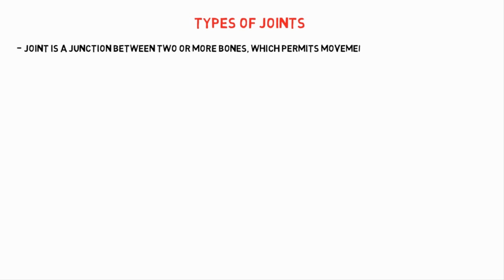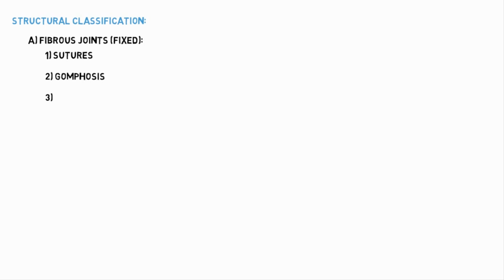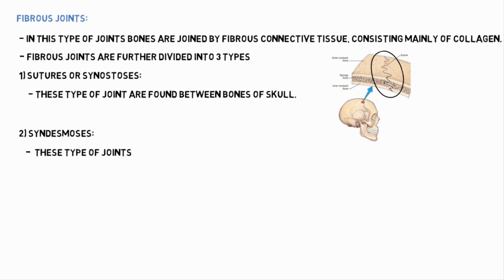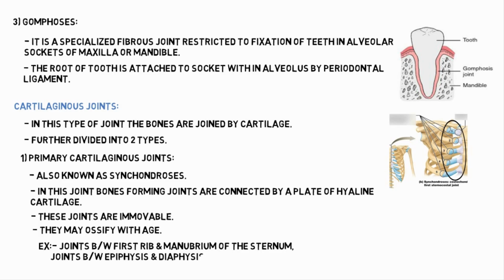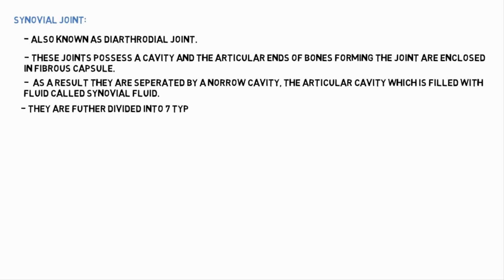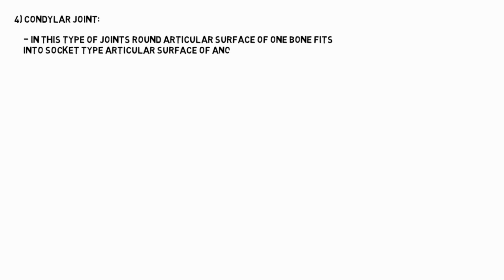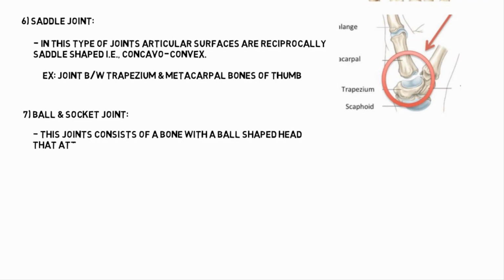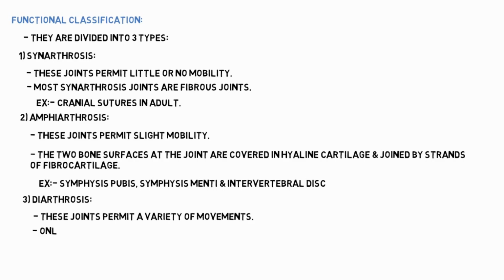Types of Joints | Classification of joints | Joints Anatomy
Types Of Joints in the Human Body | Joints Classification

In this Video:

- intro: 00:00
- Functions of Joints: 00:40
- classification: 01:06
- Structural Classification of Joints: 01:25
- Fibrous Joints: 02:16
- Cartilaginous Joints: 03:22
- Synovial joints: 04:42
- Functional classification of Joints: 08:01
- Subscribe: 08:58